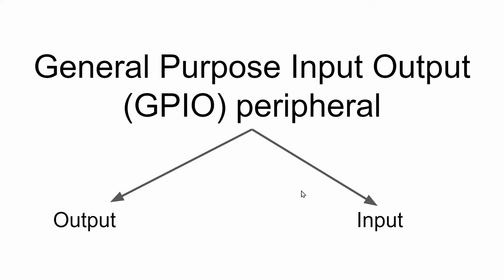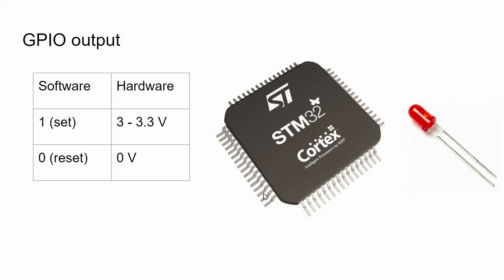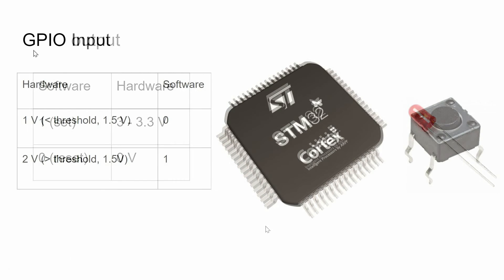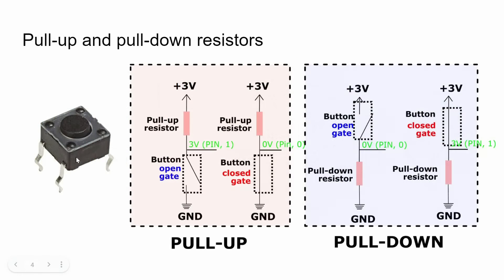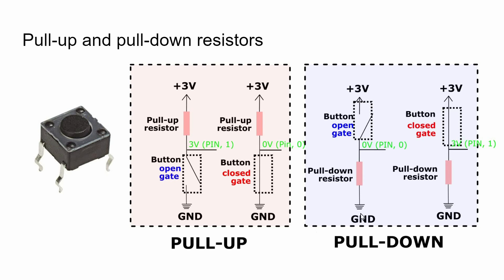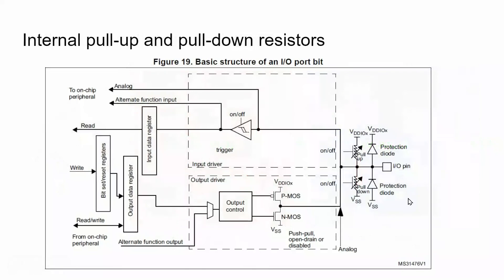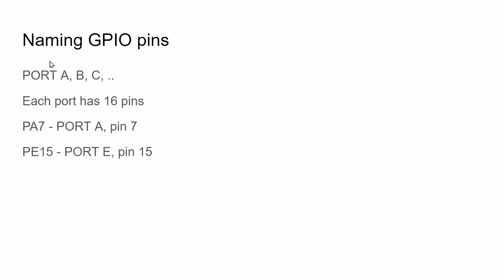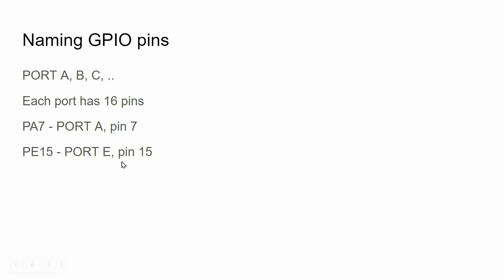1 - GPIO introduction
Introduction to the GPIO peripheral in STM32 microcontrollers. A great explanation why we need to use PULL-UP and PULL-DOWN resisters. To get the whole tutorial of the STM32 for beginners, please visit

0:00 General Introduction
0:18 GPIO output mode
1:08 GPIO input mode
2:04 Pull-up resistor
3:47 Pull-down resistor
4:50 Internal pull-up and pull-down resistors
5:20 Naming GPIO pins